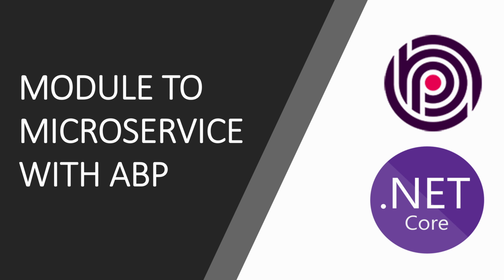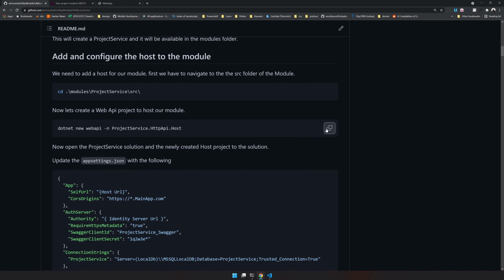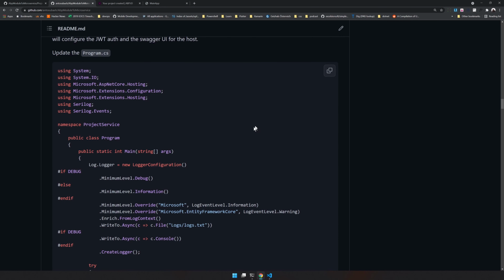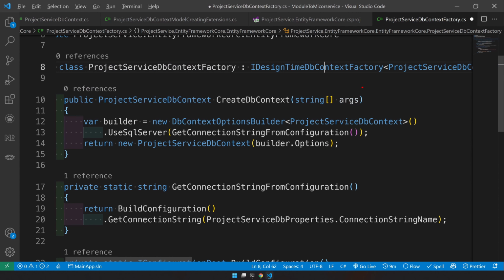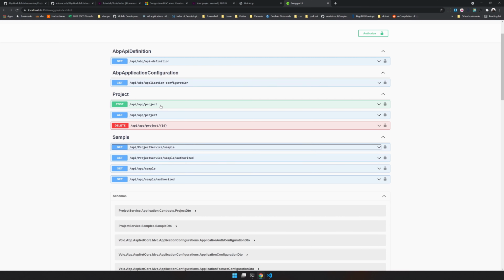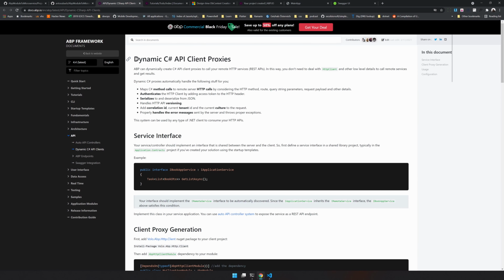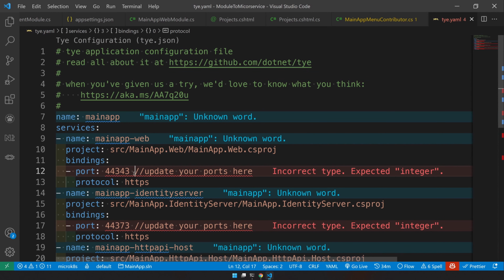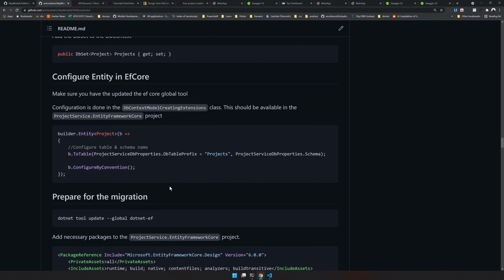Module to Microservice with ABP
In this post we will see how to create a modular abp application and convert it to microservice. We will add a new module to tiered abp app and then use the separate database to store the modules data and then convert the module to a microservice.